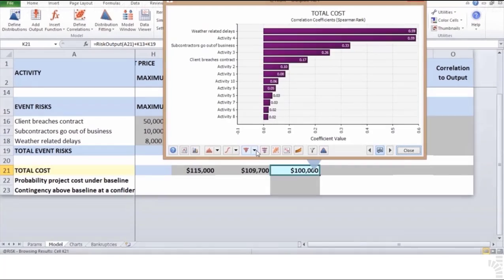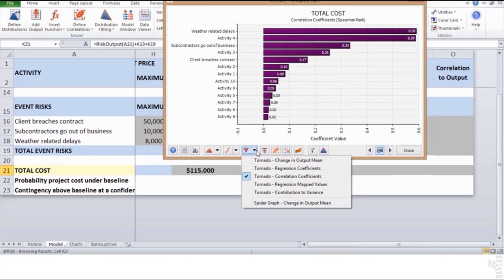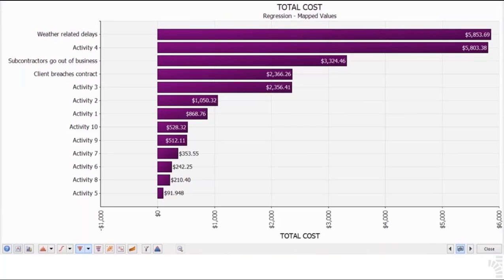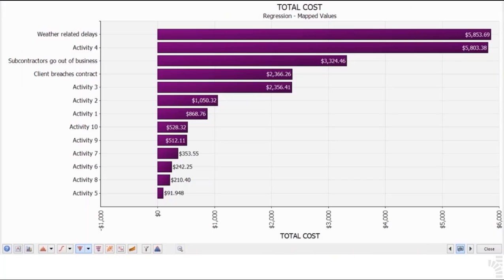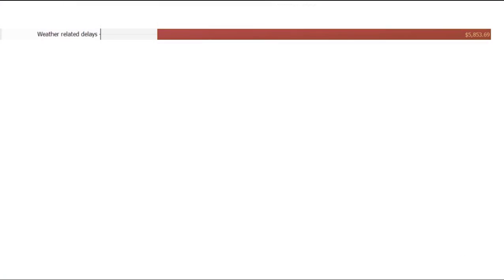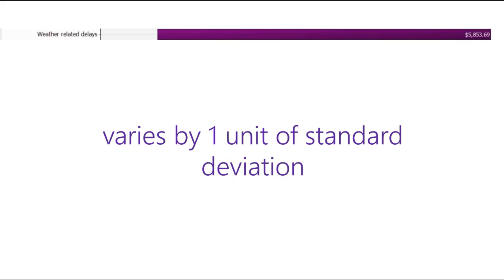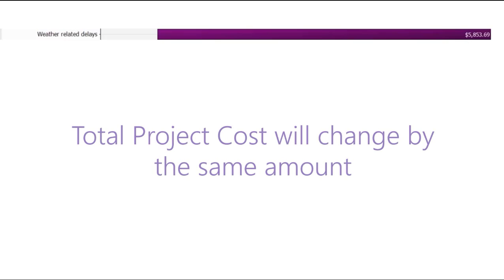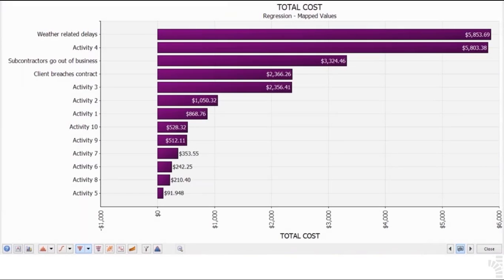Project Cost Estimation 19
INTERPRETING TORNADO: REGRESSION MAPPED VALUES
101. Change the setting for the type of tornado to display at the tornado button to Tornado – Regression Mapped Values: